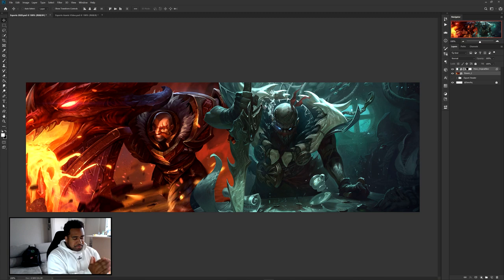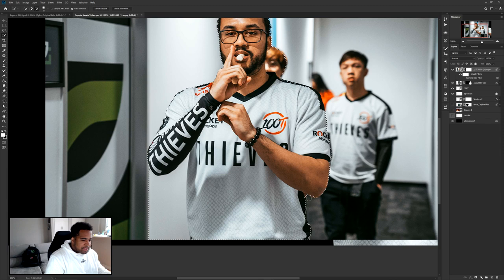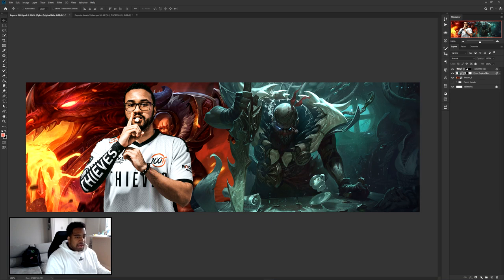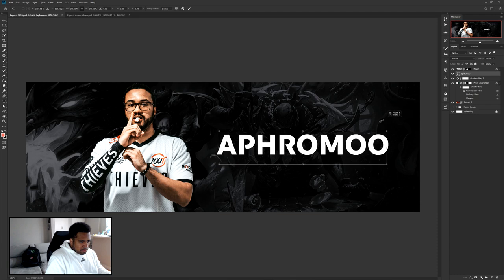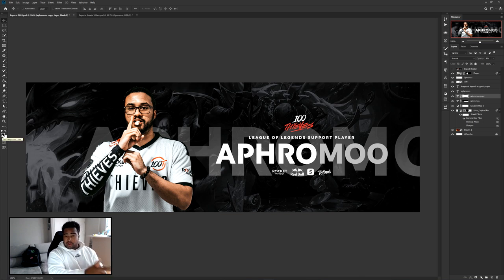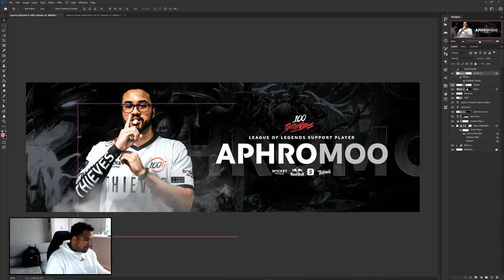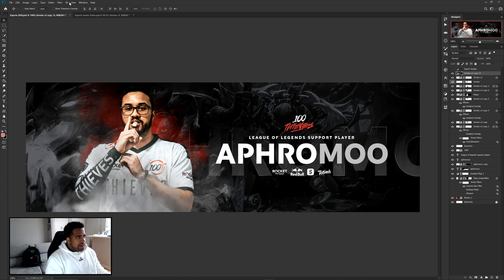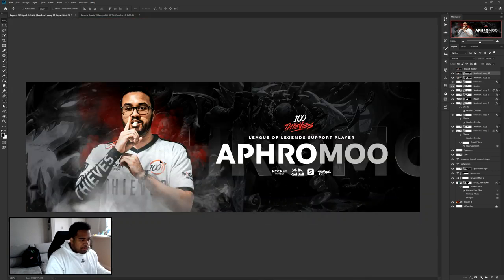(CC) PS Tutorial Simple Universal Esports Banner Design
Creative Common is a YouTube Channel Business that shares creative common videos on her channel to help people who want to start up a simple YouTube Channel Business without a content development involved.
With Creative Common Videos, there is no restriction or limitation or patent right to the videos, it can be shared and reshared by various channels for as long as it remains a creative common video.
Our job is to ensure we have all these videos right in our own Channel as a hub, a data center where all the creative common videos can be accessed. It is that simple and easy.